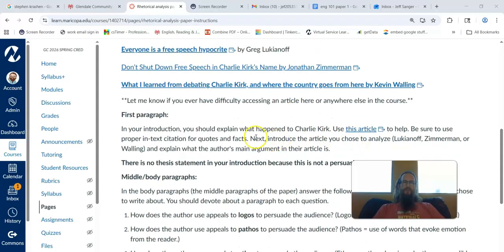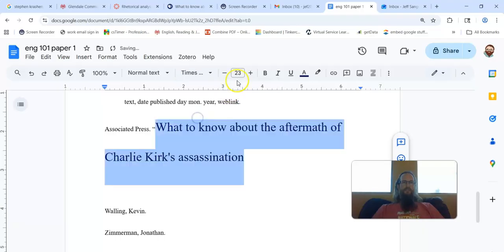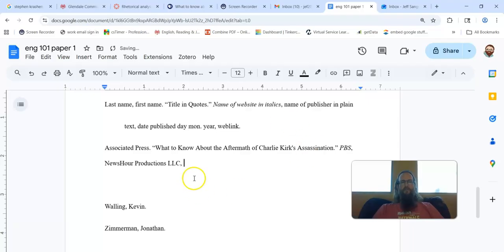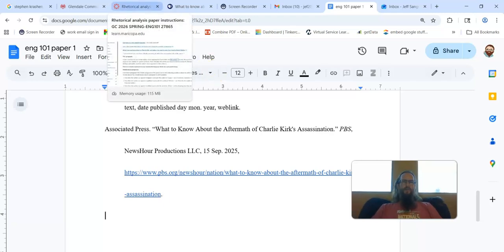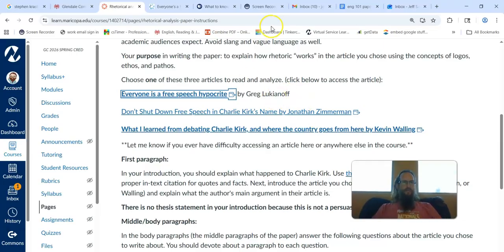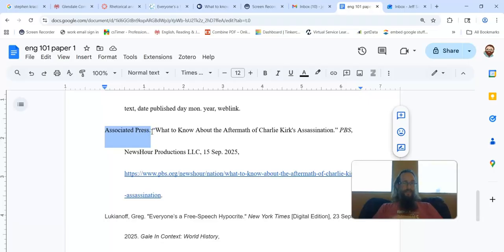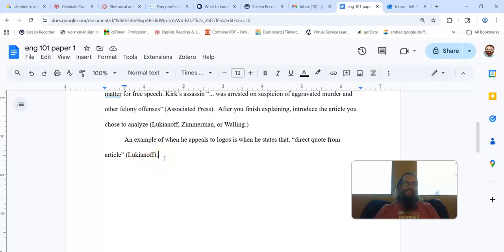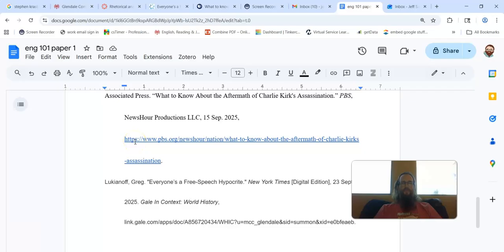how to do MLA citation 2026